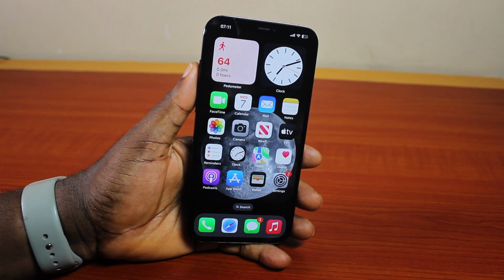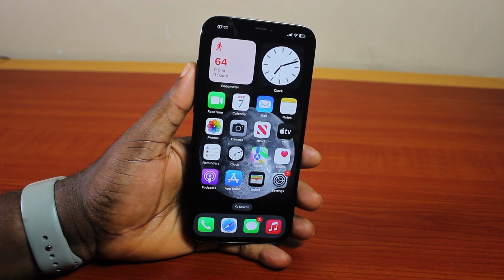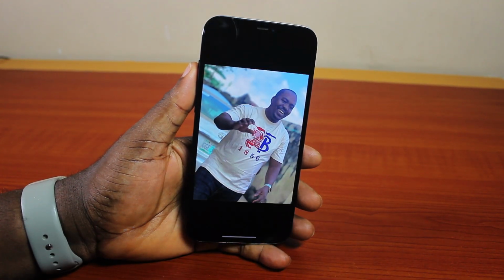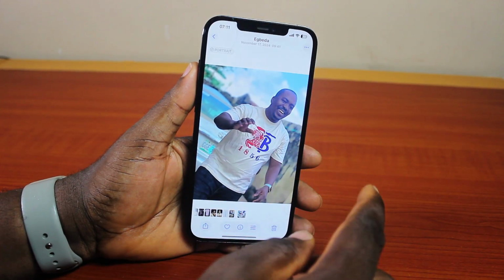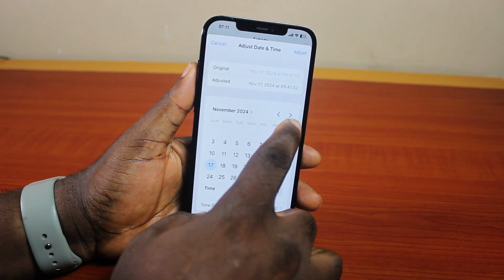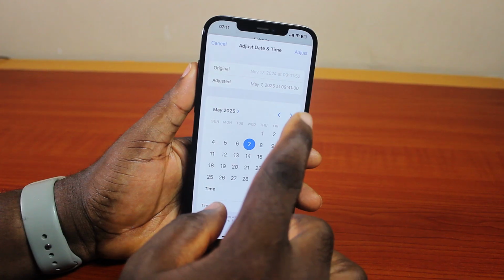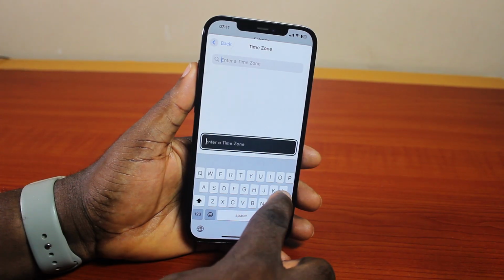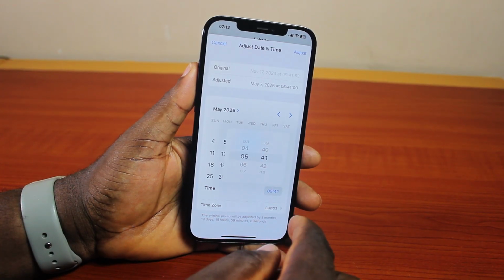How to Adjust Date and Time in Photos on iPhone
You will learn how to adjust date and time in photos on iPhone in this tutorial.

Cheap iPhone
Cheap Samsung Phone
Cheap Apple Watch
Cheap Digital Camera
Cheap YouTube Microphone
Cheap MicroSD Card